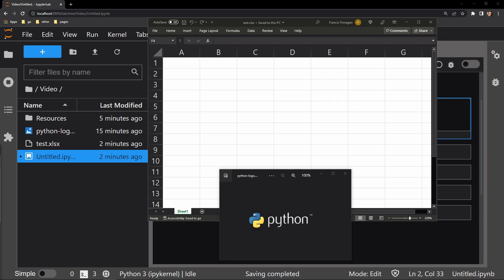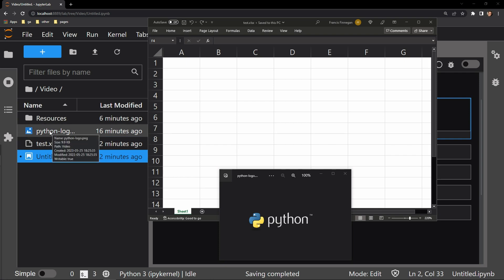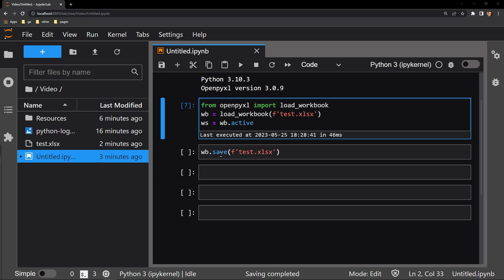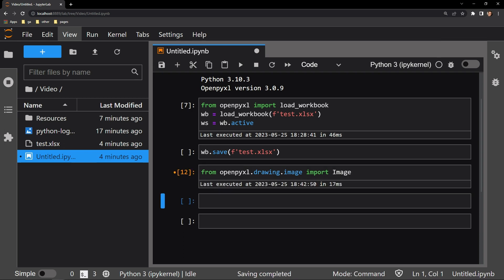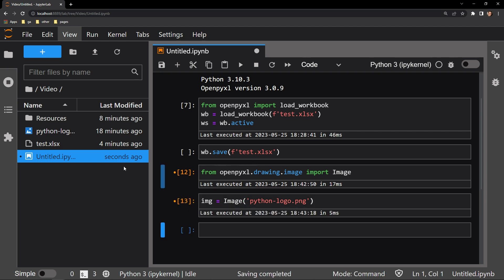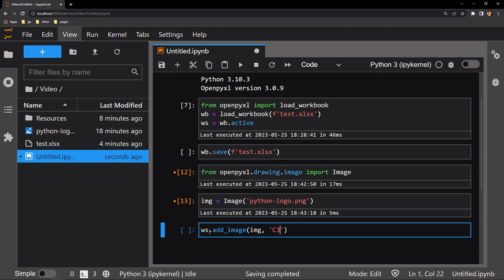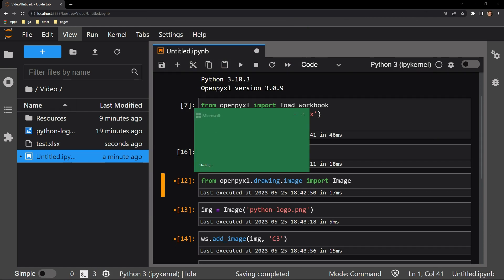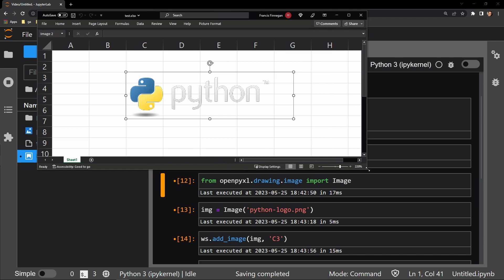OpenPyXL - Adding Images to an Excel Workbook with Python | Data Automation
This video demonstrates how to add an image to an excel workbook using the Python library Openpyxl. I use Anaconda's Jupyter Lab interface.

00:00 :: Intro and workbook/image review
00:38 :: Importing the Image object
01:00 :: Creating the Image Object
01:26 :: Adding Image to Worksheet
02:18 :: Overview